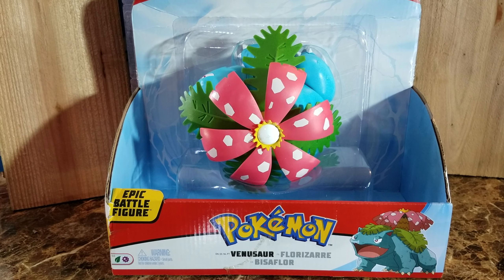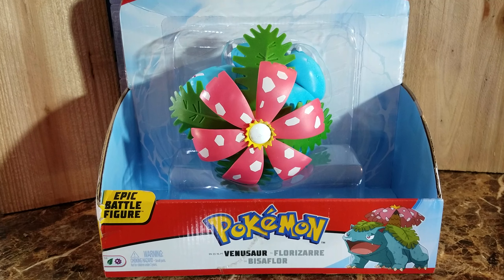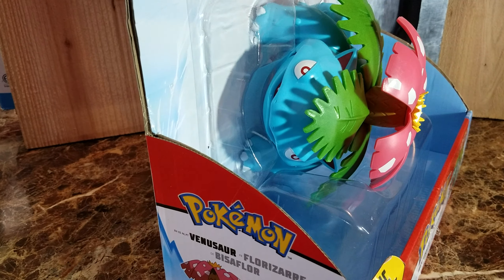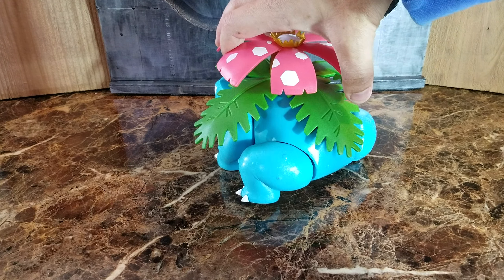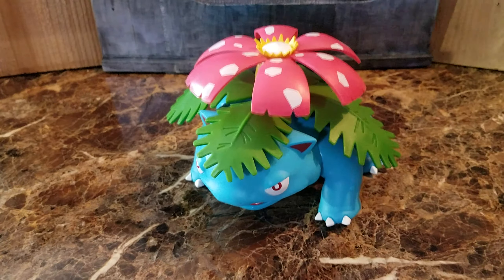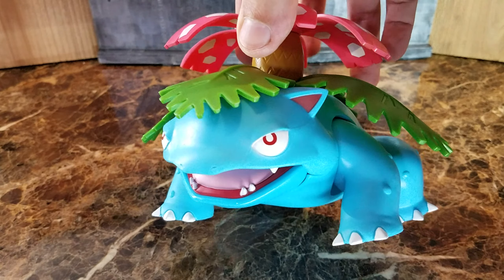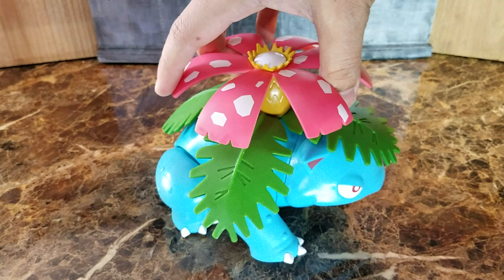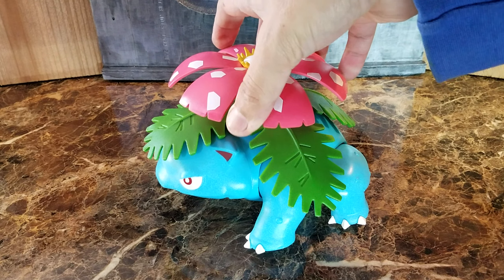Jazwares Toys Wicked cool Pokemon Venusaur Epic Battle Figure Review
Lets take a quick look at the recent Pokemon toys from Jazwares. I don't collect Pokemon but I was a fan as a kid and like a few Pokemon still.

Support my sales on Instagram: Dallas_Toys